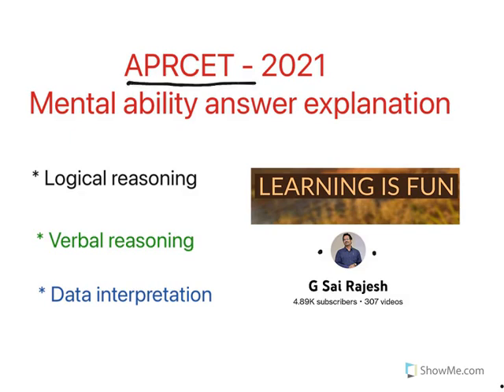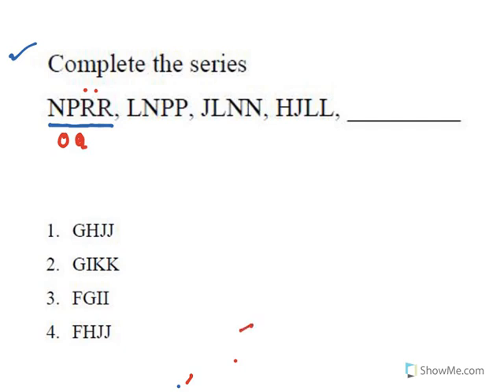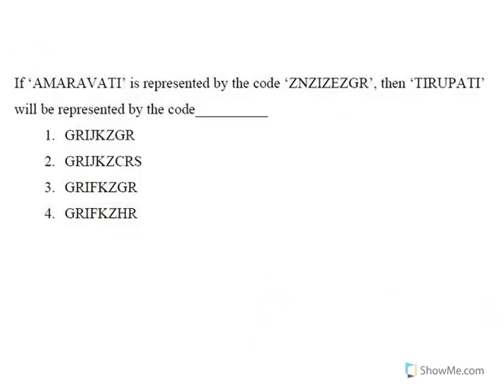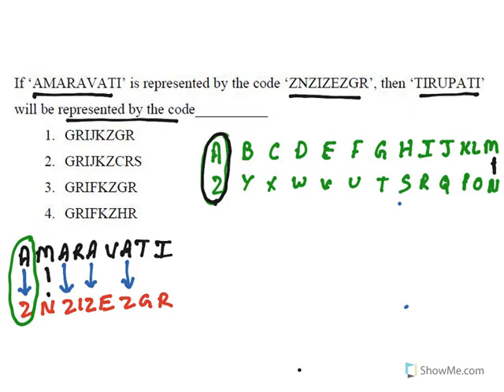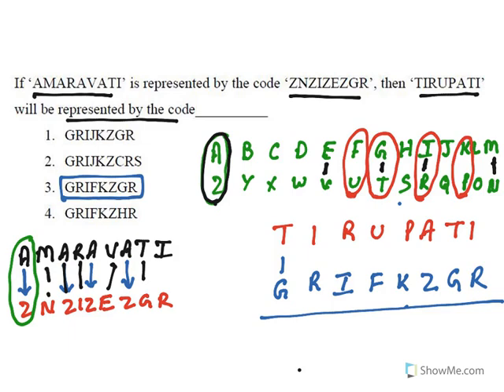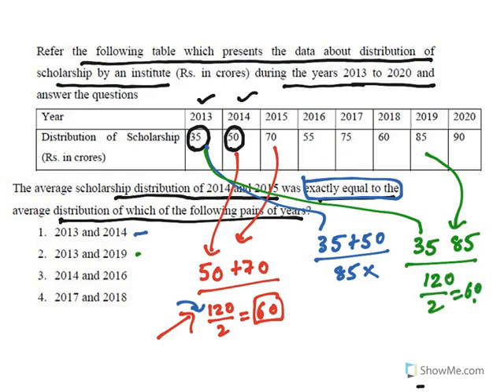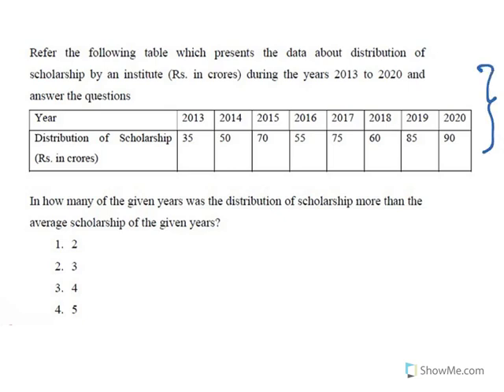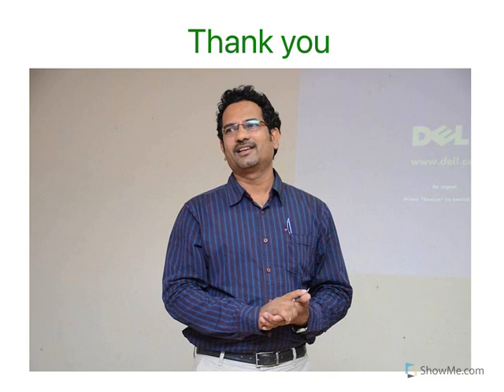APRCET - Mental ability questions & answer explanation (APRCET 2021 paper)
This video explains the Paper A of APRCET mental ability questions.

The following concepts are explained

1) Logical reasoning

2) Verbal reasoning

3) Data interpretation